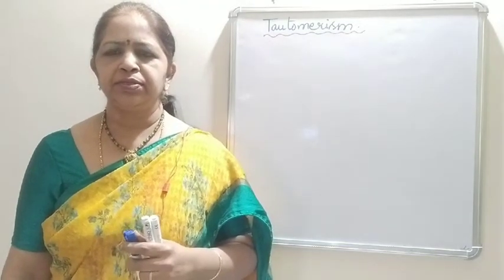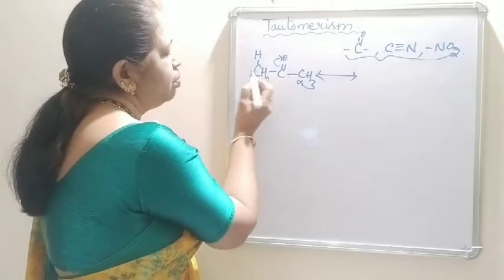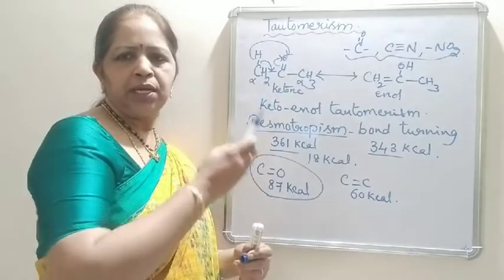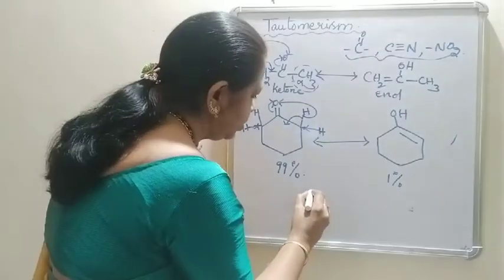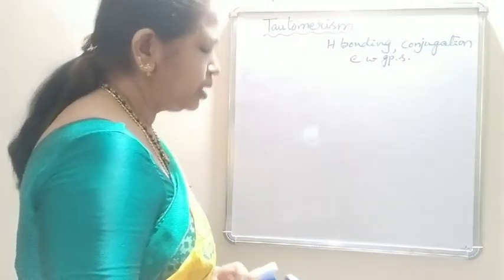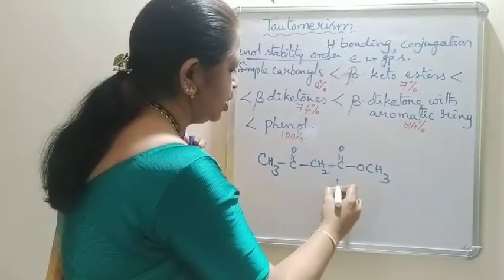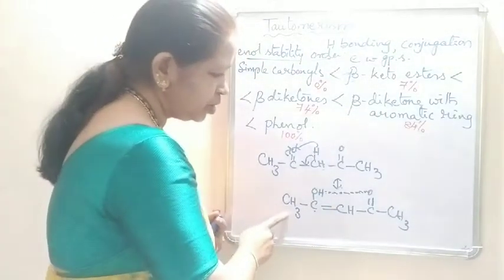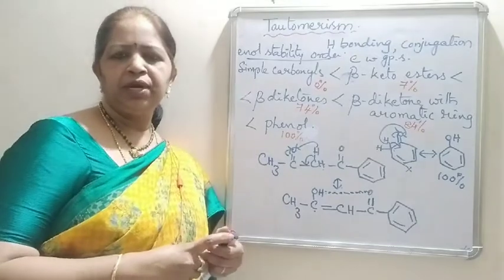Trick to solve Tautomerism questions